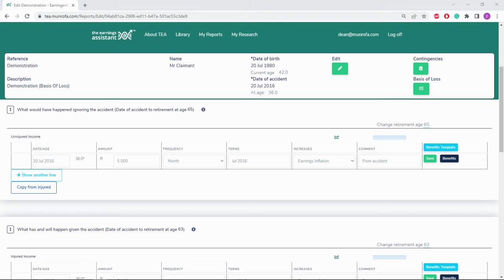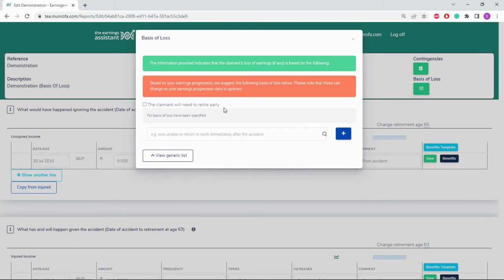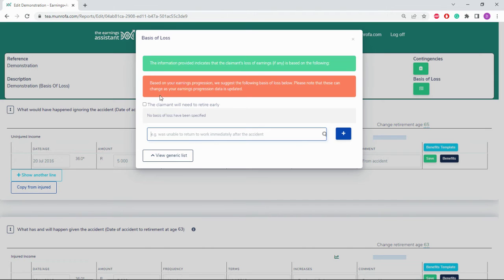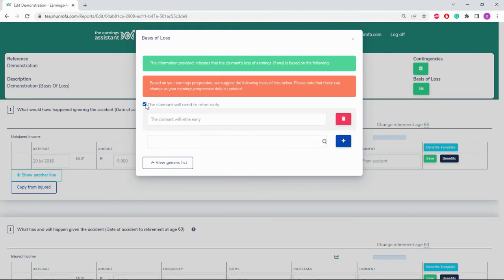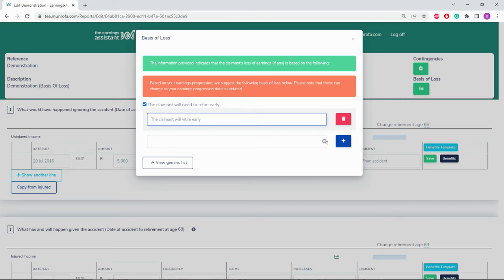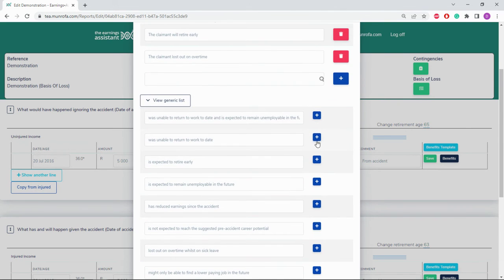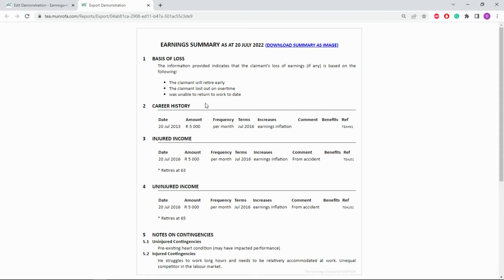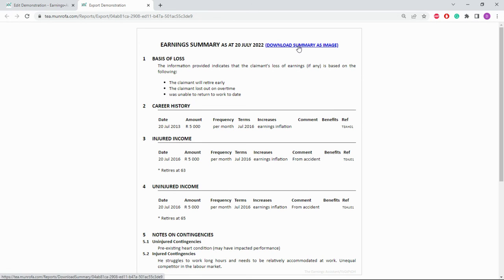How to use the Basis of Loss function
In this video, Dean Berndt shows you how to use the Basis of Loss function in The Earnings Assistant.